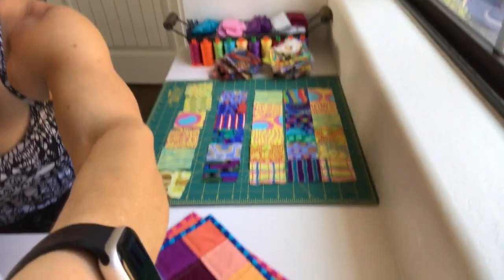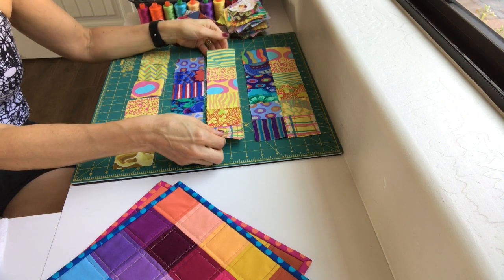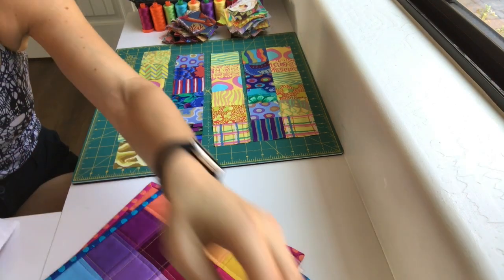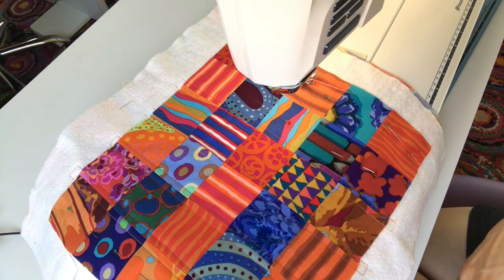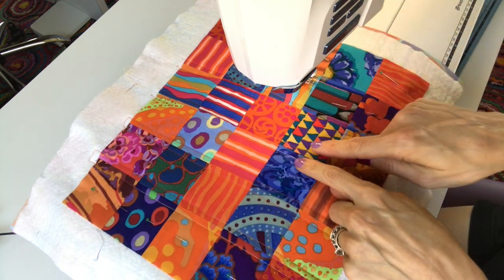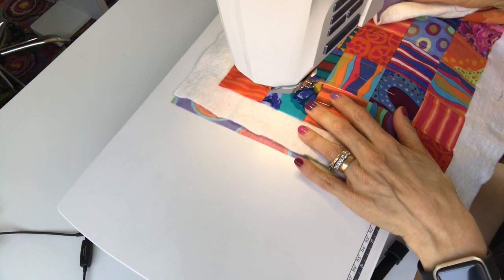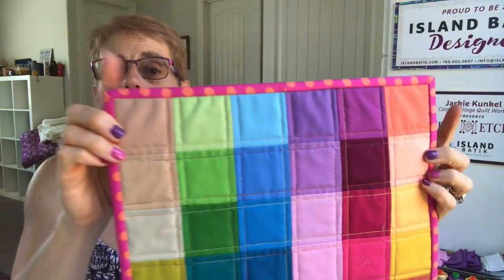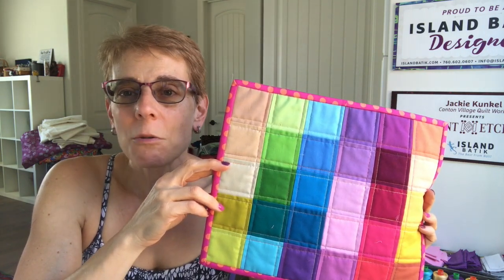Watch Me Wednesday Episode 127 - Project Scraps!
Who has scraps? If you answered yes to this question then you want to watch this tutorial! Today, I show you how to make a cute little snack mat for that cup of tea or coffee and that cookie. 🍪 A terrific and quick project to make and give as a set for gifts or have some at home for when family or guest pop in!

I will show you what you need to put it together and I will show you how to quilt it very simply on your domestic machine. They are fun and addictive!!! And if any spills or crumbs happen you can just toss them in the wash. Come and join me, and learn how to make this cute little mat.

HUSQVARNA VIKING Sewing Machines - Global